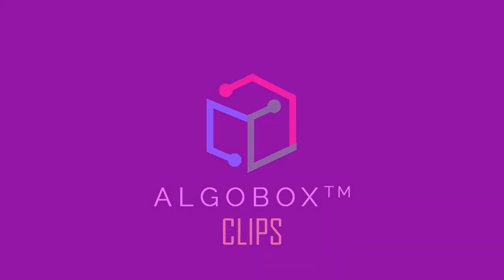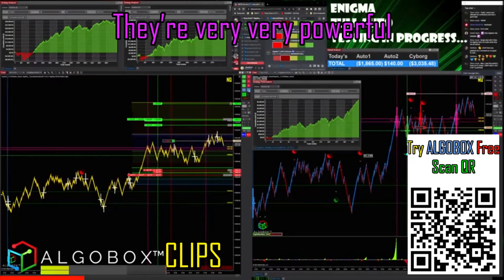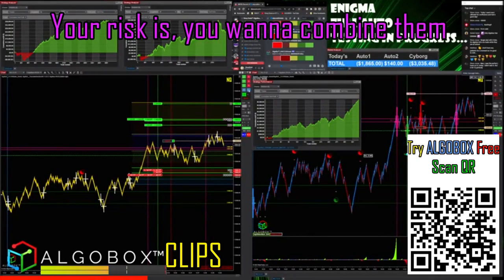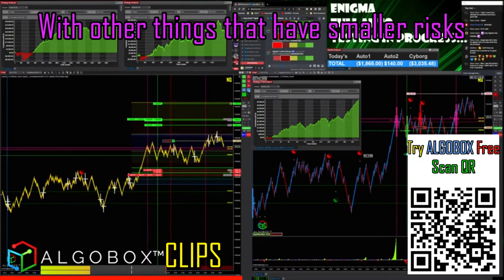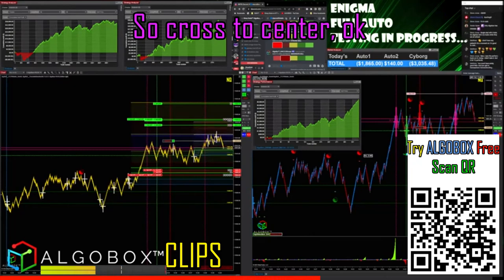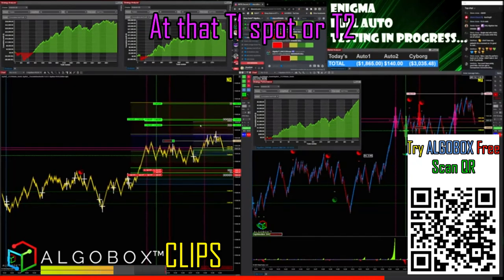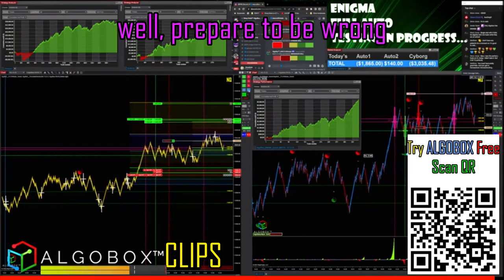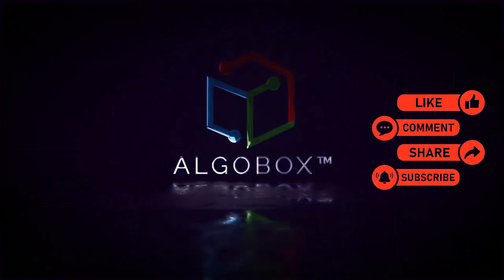Day Trading Tips: J-Hook (1) | Strategies